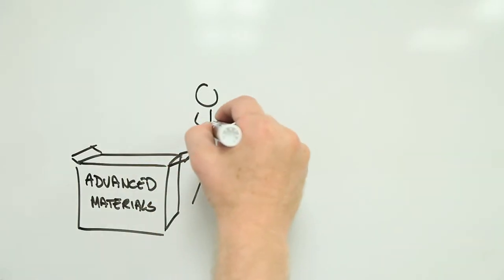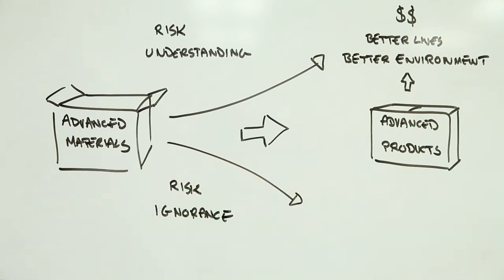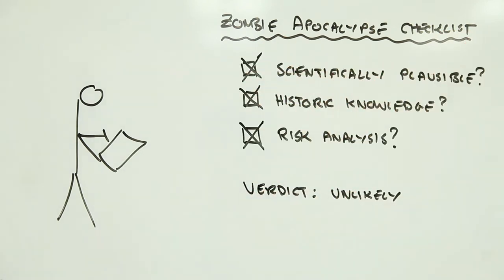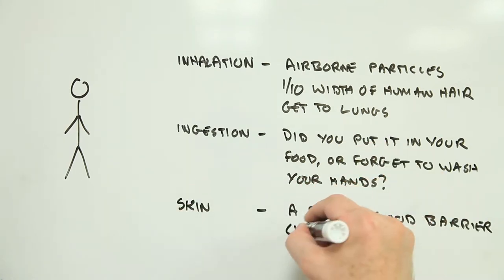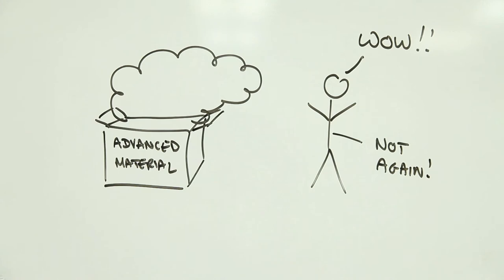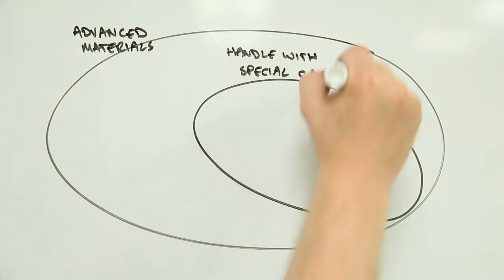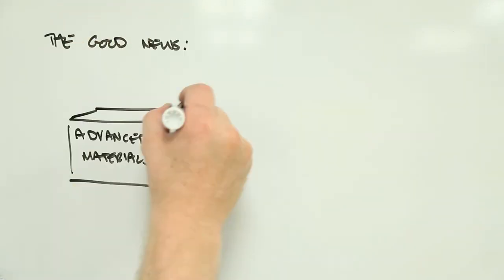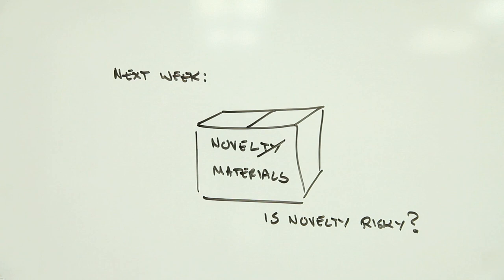What Makes Advanced Materials Harmful? | Advanced Materials Part 5 | Andrew Maynard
What make advanced materials potentially  harmful?  In part 5 of this Risk Bites series on advanced materials, we explore what characteristics of materials affect their safety, and increase their potential risks to human health.

Risk Bites was created by Andrew Maynard.
This week's video was produced by Andrew Maynard and David Faulkner

Risk Bites is supported by the ASU Risk Innovation Lab